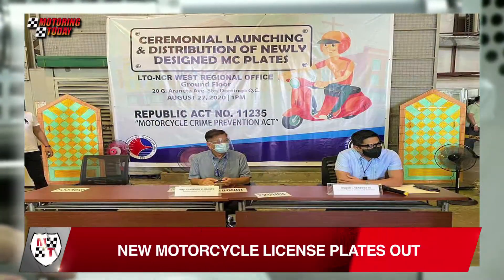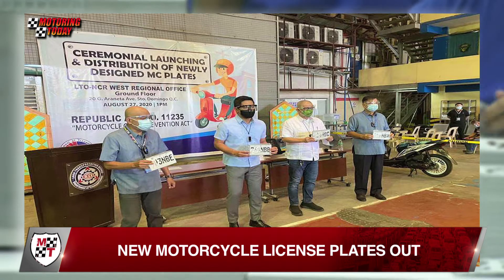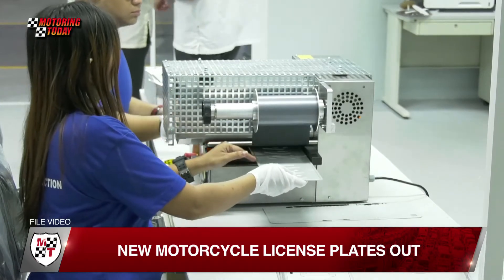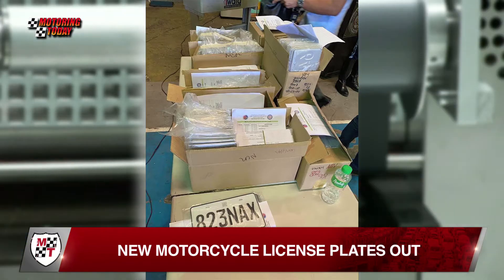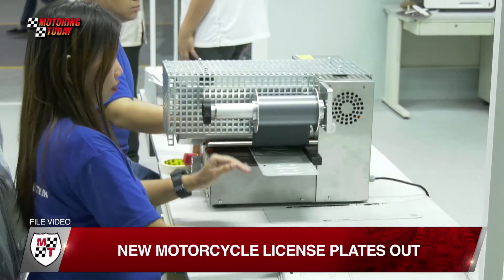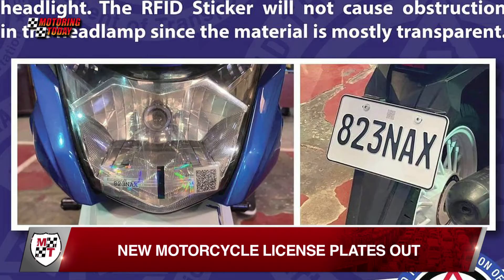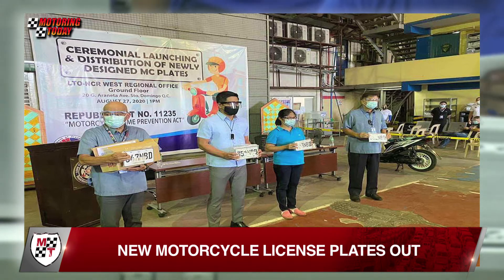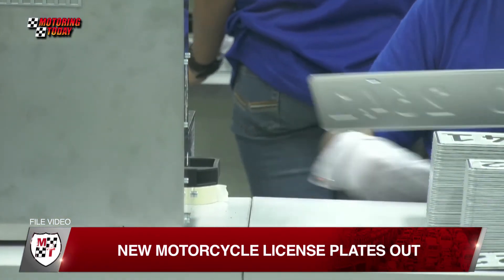New Motorcycle License Plates Out | Motoring News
Some new motorcycle buyers will get the new license plates design ahead of others.